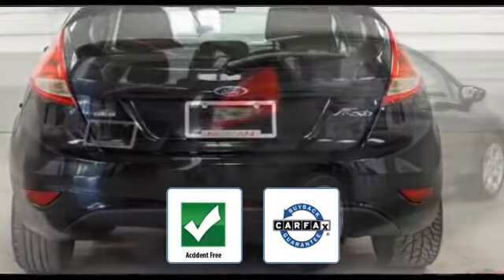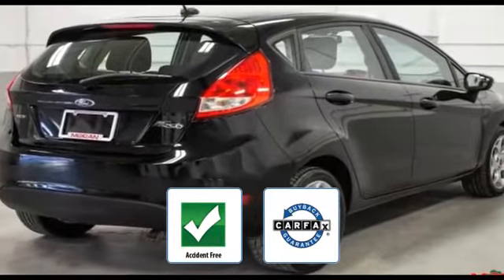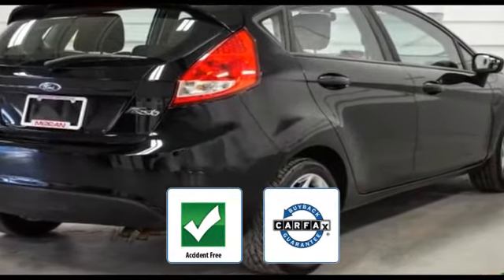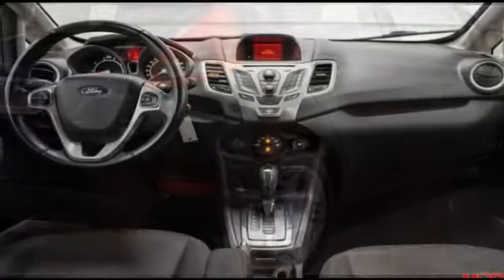2012 Ford Fiesta SES Clinton Township, Mount Clemens, Sterling Heights, Eastpointe, Saint Clair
2012 Ford Fiesta SES 3FADP4FJ2CM110382 Video

This 2012 Ford Fiesta SES 3FADP4FJ2CM110382 is full of phenomenal features such as: